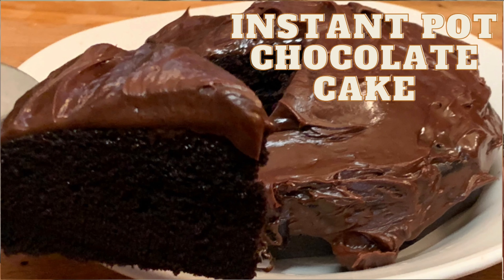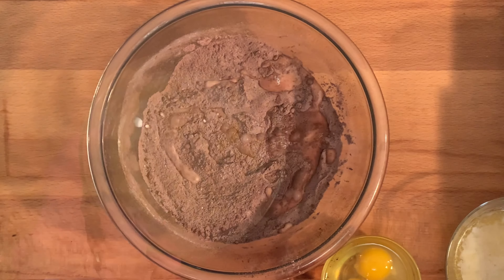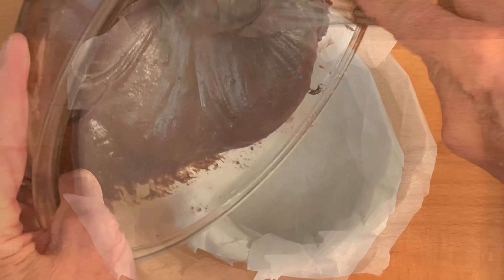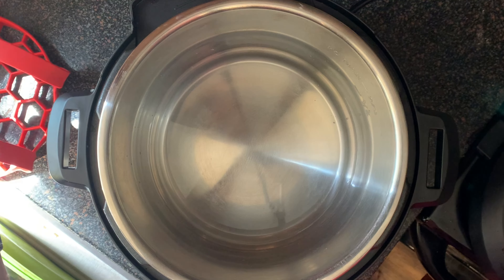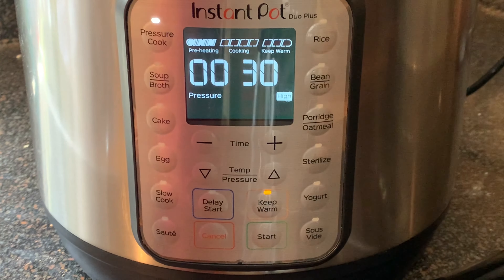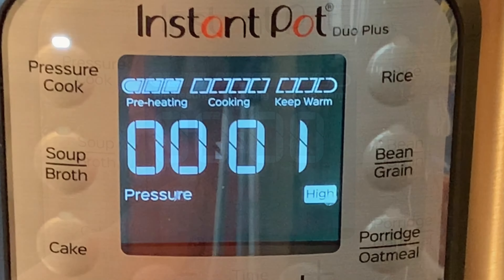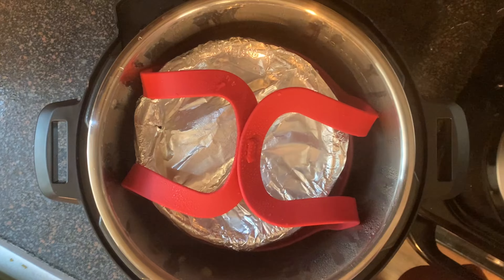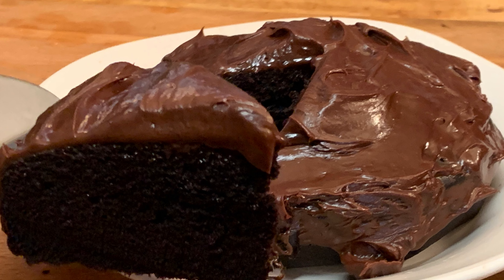INSTANT POT CHOCOLATE CAKE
Easy Instant Pot chocolate cake recipe. Perfect when you crave this classic dessert, but don't want to heat up your home with the oven. Easy to prepare. Easy to cook with less energy and cleanup.

Shopping List:
3/4 cup all purpose flour
3/4 cup cocoa
1/2 cup sugar
3/4 tsp. baking powder
1/2 tsp. baking soda
1 tsp. vanilla extract
1 tsp. kosher salt (1/2 tsp. if using table salt)
1/2 cup melted butter
1/2 cup milk
3 eggs
2 cups water
Chocolate icing
6 inch cake pan
Parchment paper

Directions:
In a bowl add the dry ingredients and mix. Add the melted butter, milk and eggs. Mix well.
Line a 6 inch cake pan with parchment paper and pour cake batter in it.
Pour the water into the Instant Pot.
Place the trivet in the Instant pot and place cake pan on top.
Add the lid. Set the pressure switch to "seal". Press "pressure cook".  Use the + - buttons to 30 minutes cook time. Press start.
IMPORTANT! When done, allow the Instant Pot to do a natural release of the the pressure (DO NOT DO A QUICK RELEASE FOR THIS RECIPE. DOING A QUICK RELEASE MAY RESULT IN A FLAT CAKE)  Wait until all the remaining pressure has been released and the pressure pin on top of the lid drops. DO NOT REMOVE THE LID UNTIL THE PIN DROPS! A NATURAL RELEASE COULD TAKE 5 MINUTES OR UP TO 30 MINUTES.
When the pressure has been released and the pin has dropped, remove the lid and remove cake from Instant Pot and lift cake out using the edges of the parchment paper.
Let cake cool 20 minutes.
Ice cake and enjoy!

Background Eraser software: available through Apple App, Seller:
Thumbnail Image: Phonto, available from Apple Store
Thumbnail Image: Canva.com
Thumbnail Image: Remove.bg
Thumbnail Image: designify